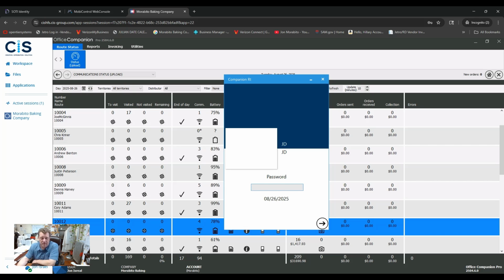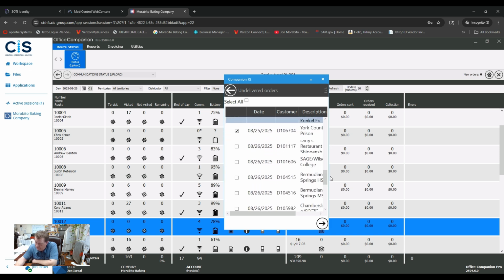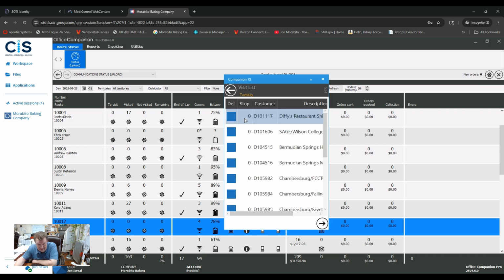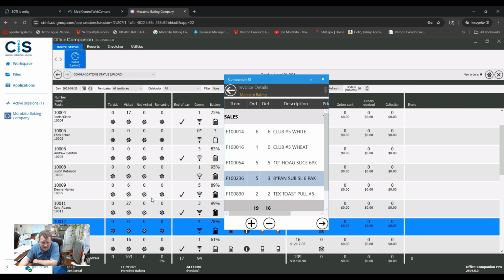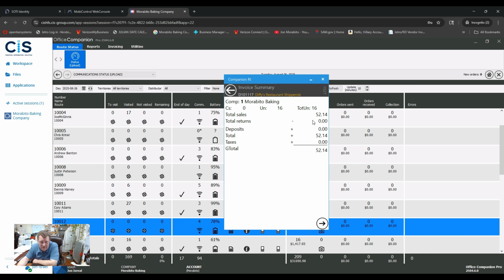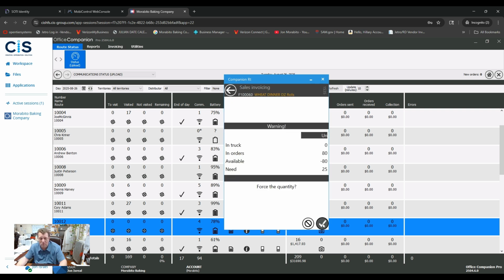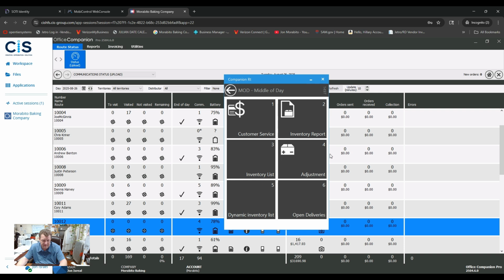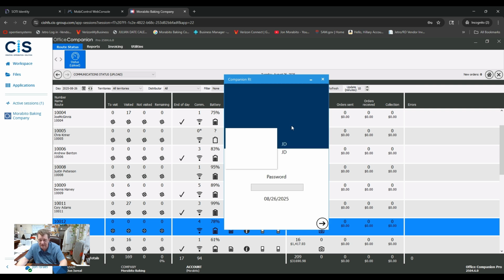Route 12 Start to Finish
Jumping into your day, deleting old stops not needed, then serving stops and End of Day.